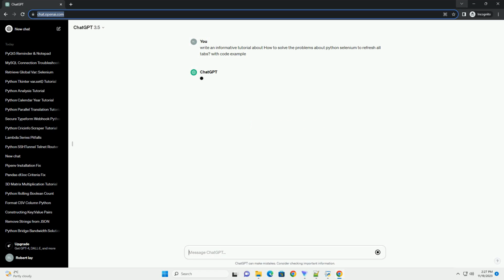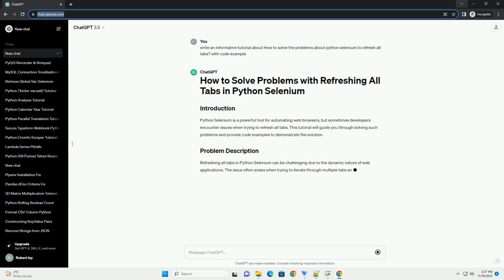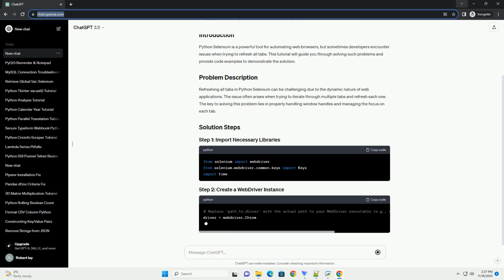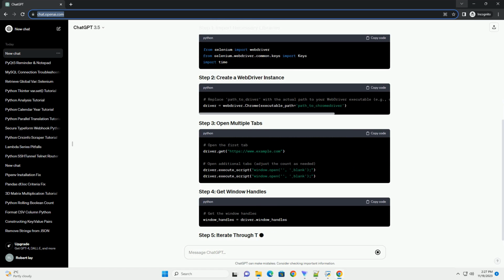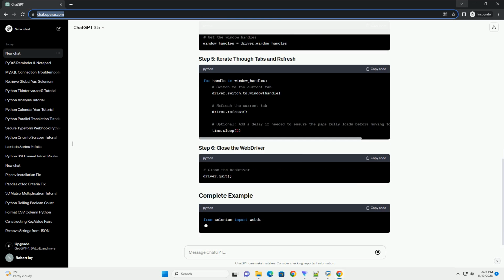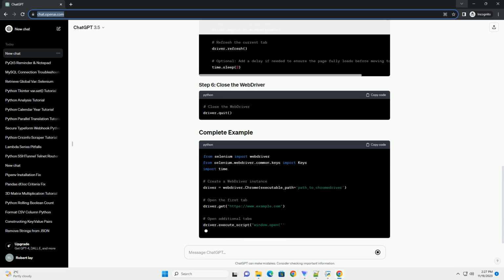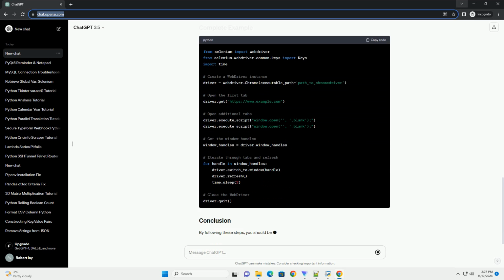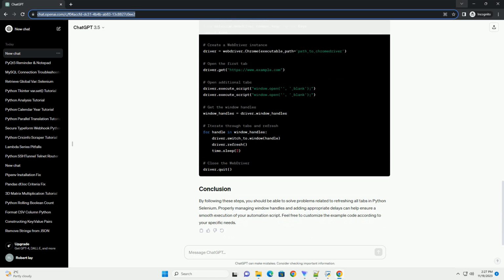How to solve the problems about python selenium to refresh all tabs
Python Selenium is a powerful tool for automating web browsers, but sometimes developers encounter issues when trying to refresh all tabs. This tutorial will guide you through solving such problems and provide code examples to demonstrate the solution.
Refreshing all tabs in Python Selenium can be challenging due to the dynamic nature of web applications. The issue often arises when trying to iterate through multiple tabs and refresh each one. The key to solving this problem lies in properly handling window handles and managing the focus on each tab.
By following these steps, you should be able to solve problems related to refreshing all tabs in Python Selenium. Properly managing window handles and adding appropriate delays can help ensure a smooth execution of your automation script. Feel free to customize the example code according to your specific needs.
ChatGPT